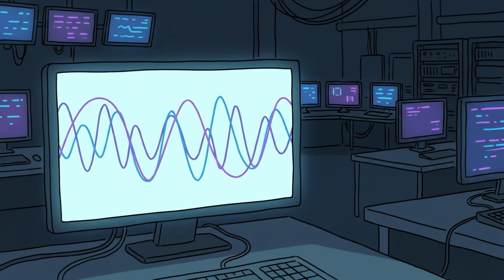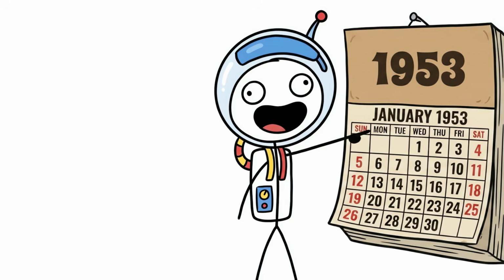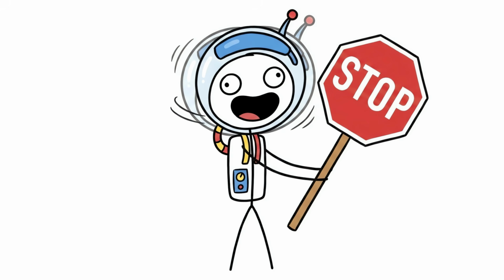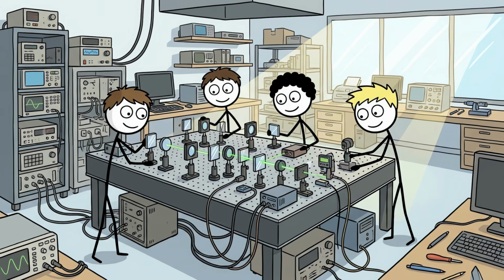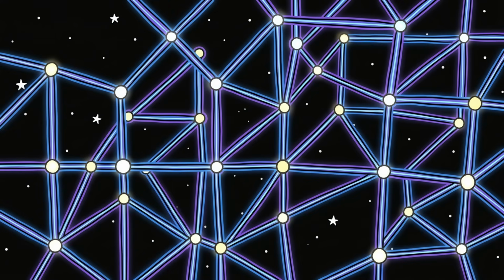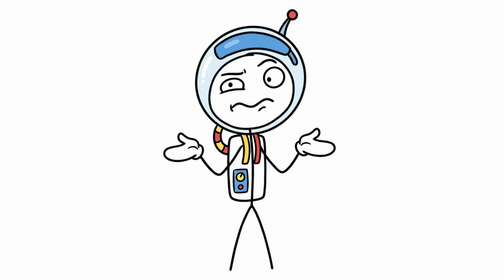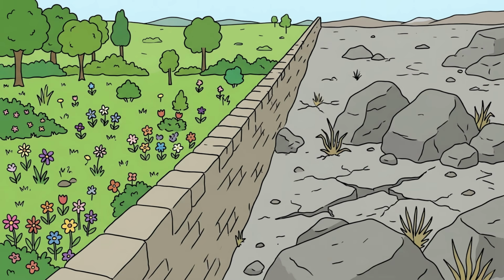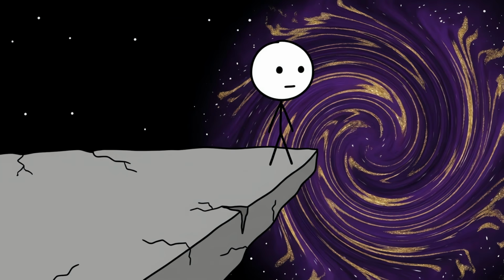12 Darkest Paradoxes in Physics That Prove Reality Is NOT What We Think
12 Darkest Paradoxes in Physics That Prove Reality Is NOT What We Think

In 1941, science fiction writer Robert Heinlein published a story called "By His Bootstraps," in which a man travels back in time and becomes trapped in a causal loop with no beginning and no end. Physicists spent decades dismissing it as fantasy. Then they looked more carefully at their own equations, and the fantasy started looking uncomfortably familiar.